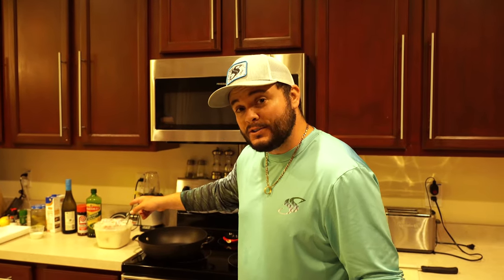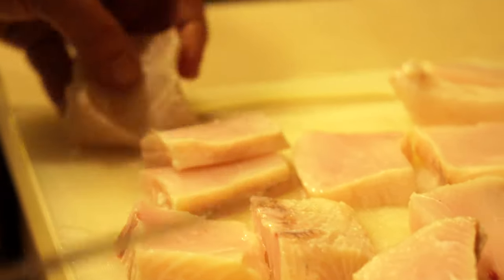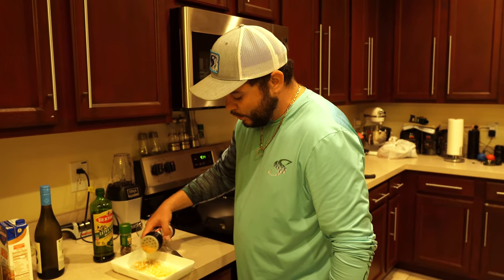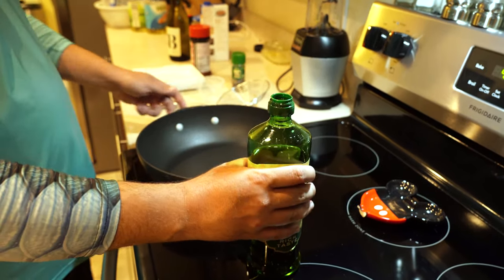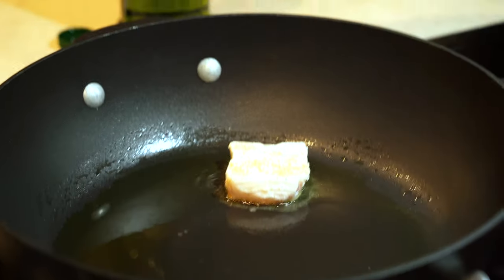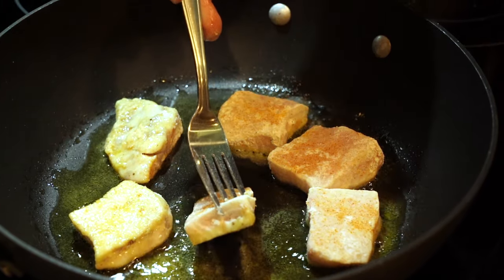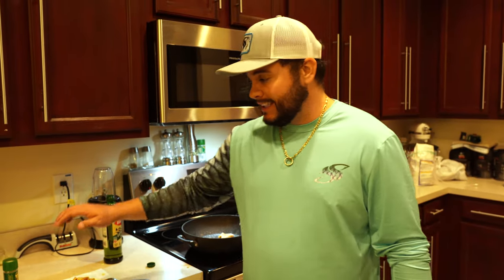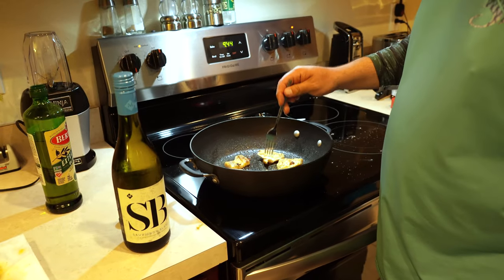EASY Cobia Recipe - Flour Dusted Lemon Cobia Cook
Here is the cobia cook I promised, flour-dusted lemon cobia cook. This is a simple recipe that cooks quickly and is delicious.